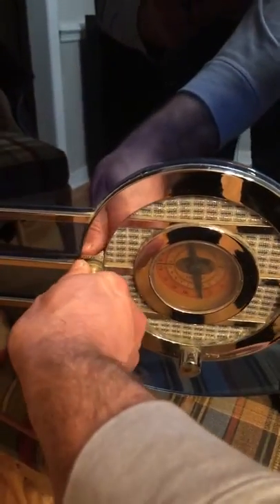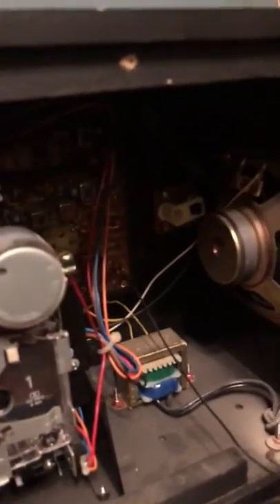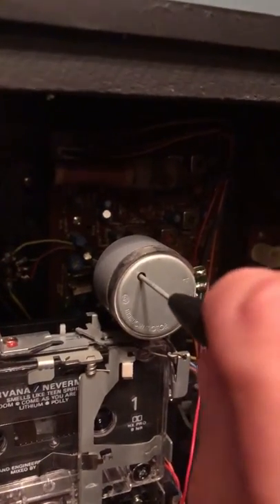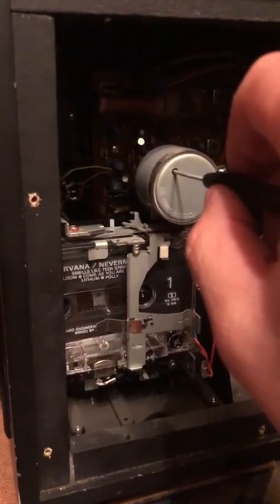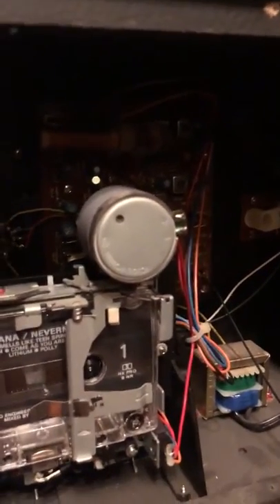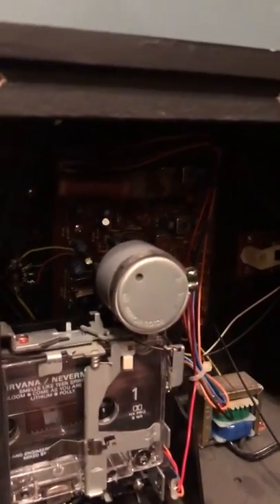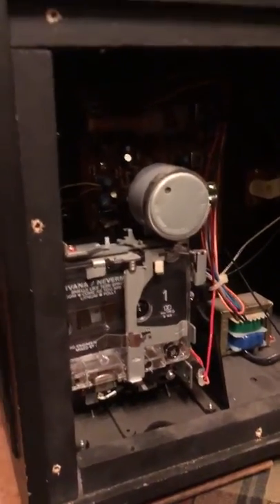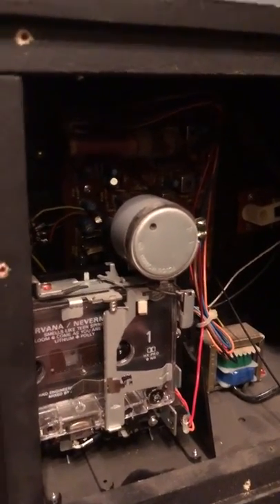How to speed up or slow down the motor on your cassette player.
I am using a Thomas Museum series Model TPC-109.